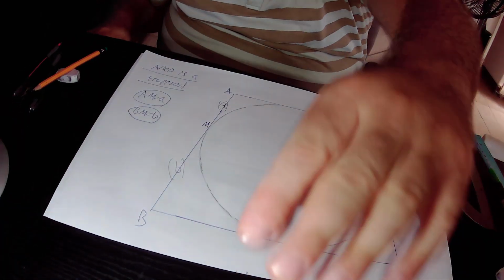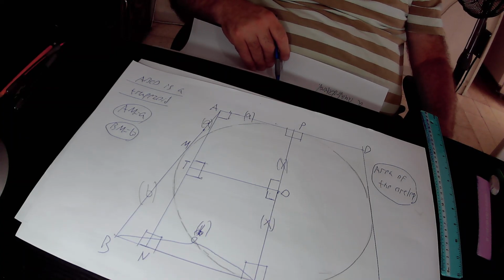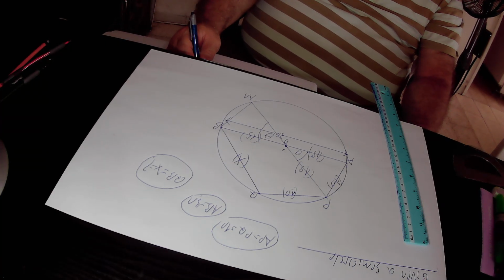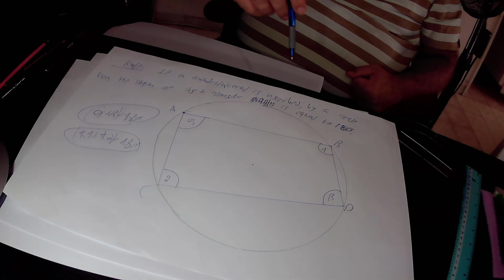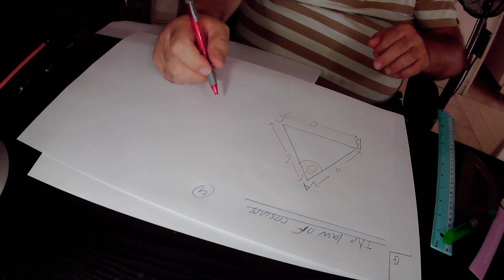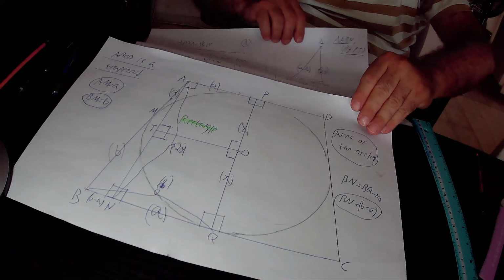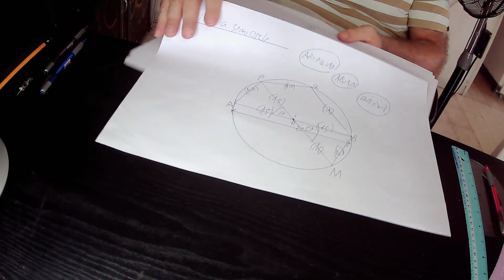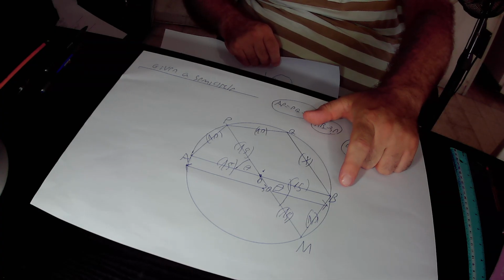TWO OLYMPIAD QUESTIONS